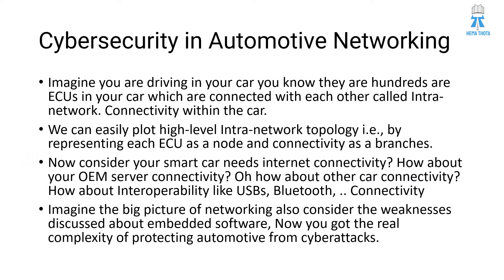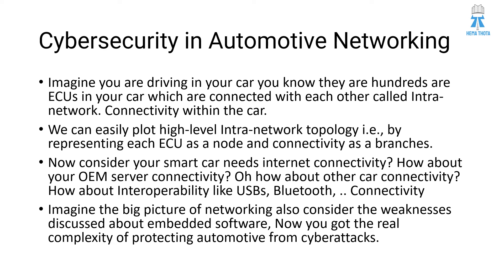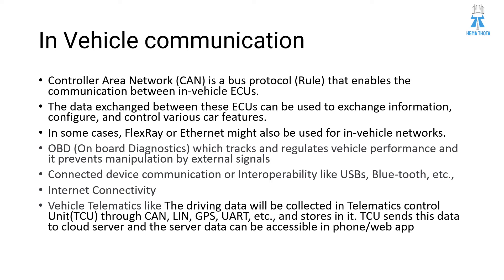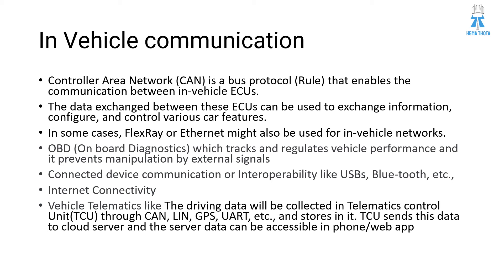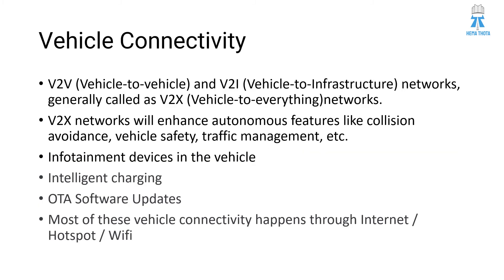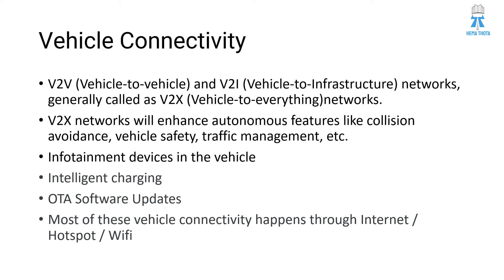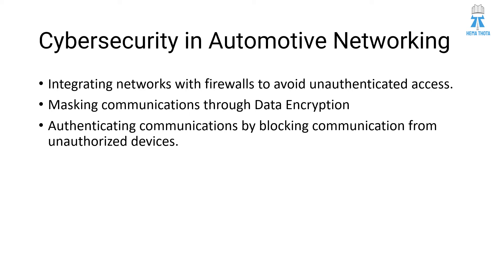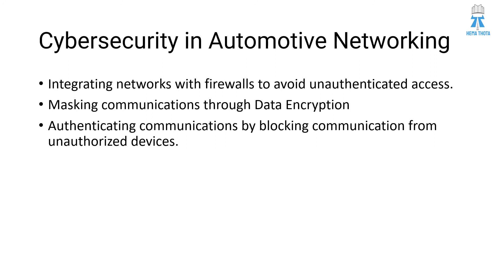Lesson 5 Cybersecurity Automotive Networking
In this video, we will discuss Vehicle Networking and Cybersecurity